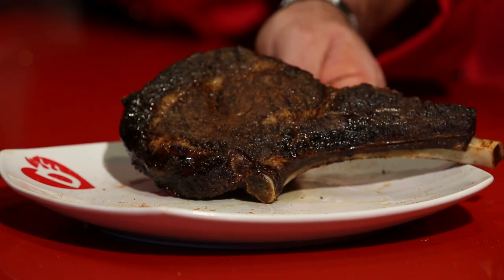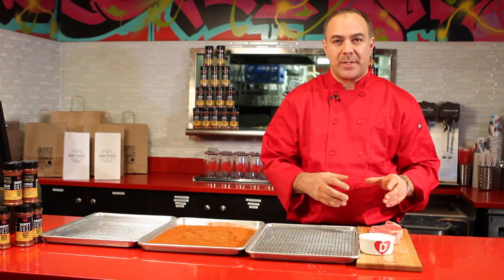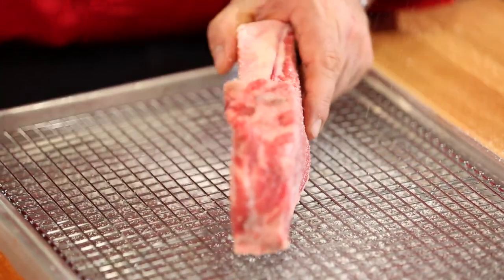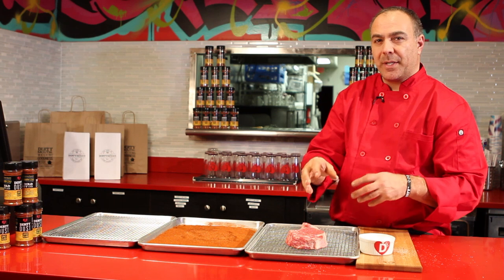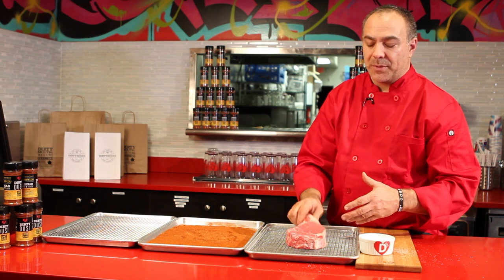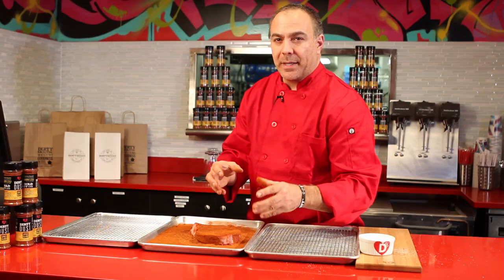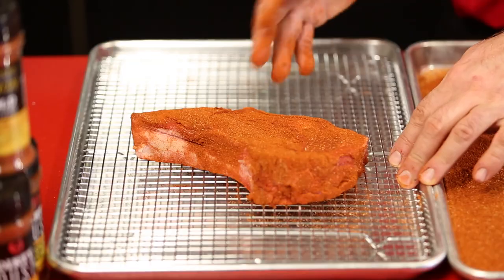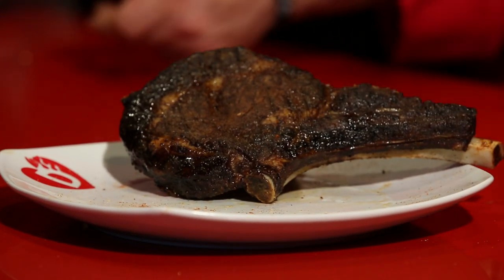Oven-Baked Ribeye Steak : Dirty Recipes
Oven-baked ribeye steak is something that you can make by first making sure that you're using the right type of seasoning. Make oven-baked ribeye steak with help from a culinary professional in this free video clip.

Bio: After more than 30 years of honing his culinary chops, Chef Ian Russo, aka The Dirty Chef, is excited to share his passion and the foundation of Dirty Cooking® with the world!
Filmmaker: Sean Tracy

Series Description: If you want to bring a whole new flavor to some of your favorite recipes, you're going to need to learn how to cook dirty style. Get tips on dirty recipes with help from a culinary professional in this free video series.